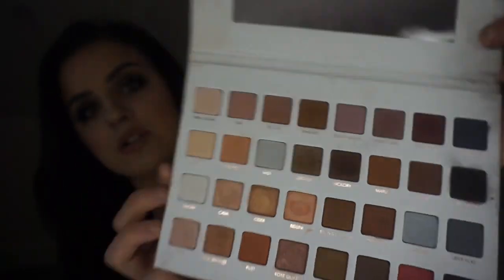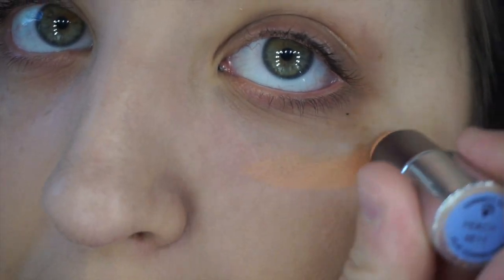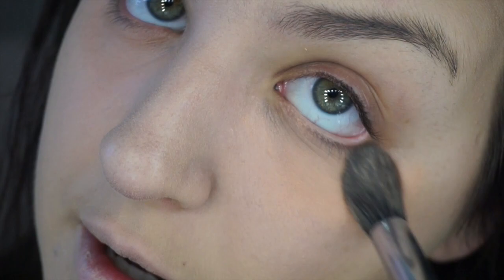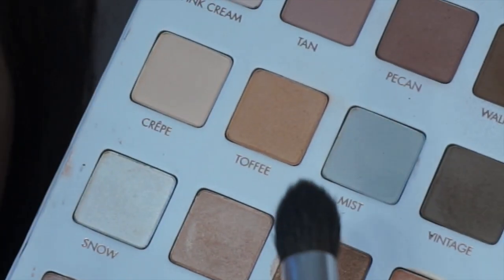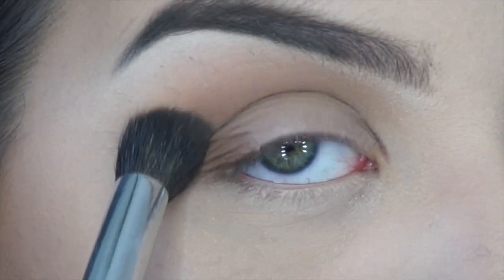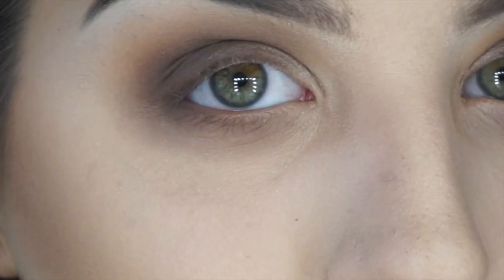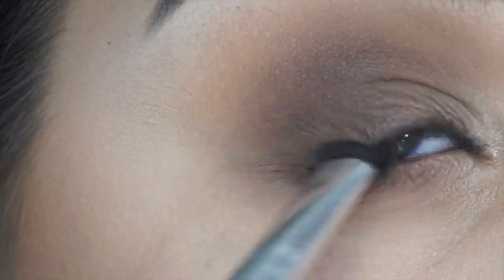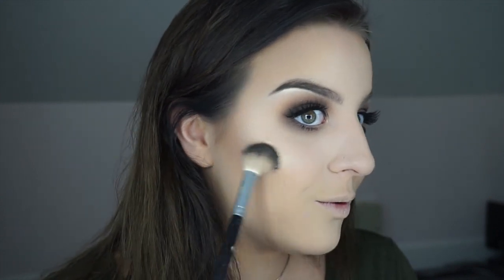LORAC MEGA PRO 3 EYESHADOW TUTORIAL + Full Face Routine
LORAC MEGA PRO 3 EYESHADOW TUTORIAL + Nude Lip Combo
AND!!
Full Coverage Foundation Routine

Product Details:

Ole Henrikson Sheer Transformation Creme
MAC Pro Longwear Foundation - NC25
Dior Air Flash - Linen
Coty Air Spun Powder - Neutral
KVD Shade & Light Palette
Too Faced Bronzer - Milk Chocolate Soleil
Lorac Mega Pro 3 Palette (MAC 217 brush. ABH Double sided brush.)
Maybelline Eye Studio Gel Liner - Blackest Black (w/ Sigma eyeliner brush)
MAC Stripdown Liner + ABH Liquid lipstick - Naked
Boscia Matte Setting Spray

@ pretty_andsimple

THANK YOU TO EVERYONE WHO ENTERED!